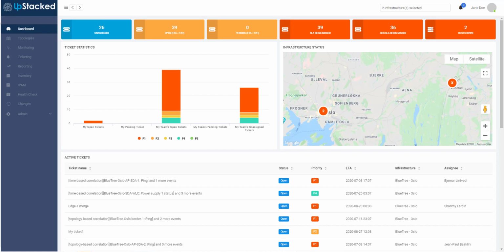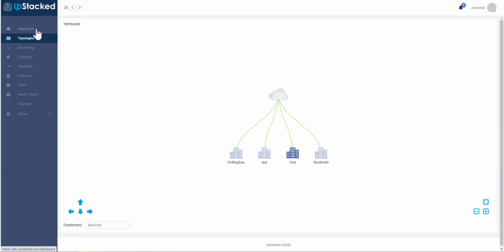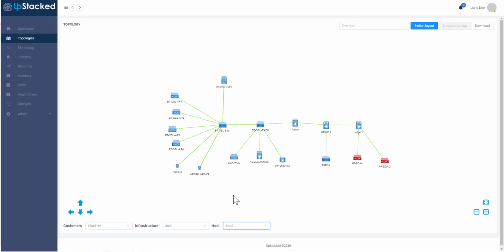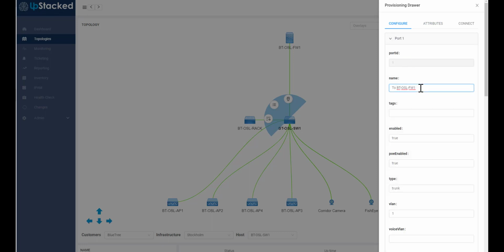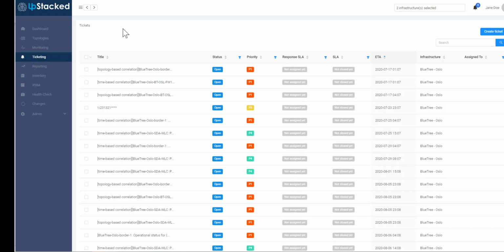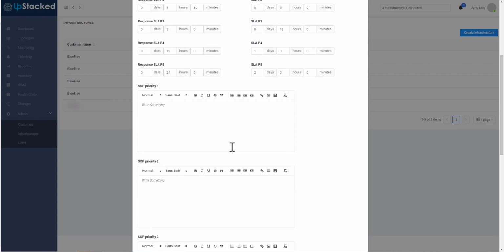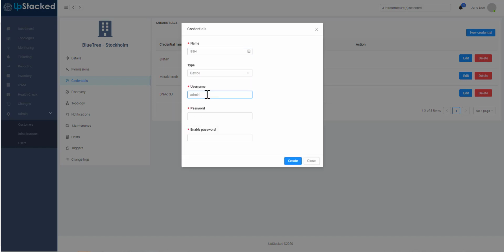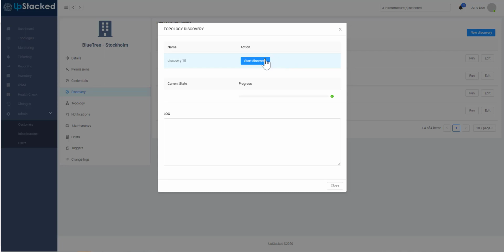Upstacked demo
UpStacked is an automated  IT  operations  platform  that  allows internal IT  teams or MSPs to operate infrastructures completely from an intuitive user-friendly web interface.

The goal is to reduce manual work to reduce downtime, speed-up the delivery of business outcomes and reduce OPEX.

We  do this  across  multiple domains  and architectures in  a standardized  manner  to  greatly simplify the lives of our customers and support their growth.